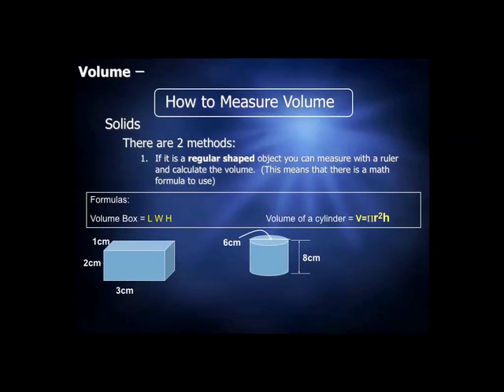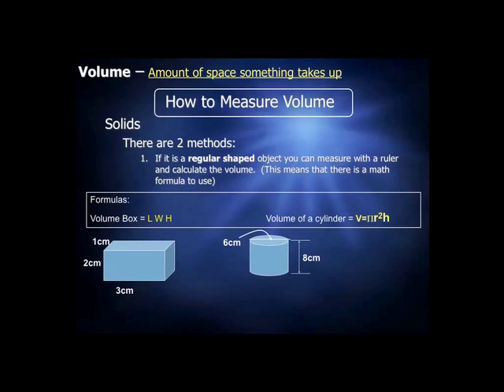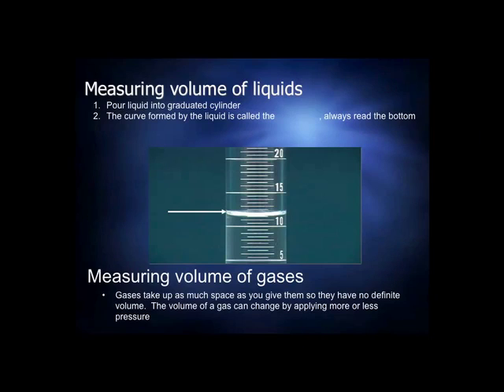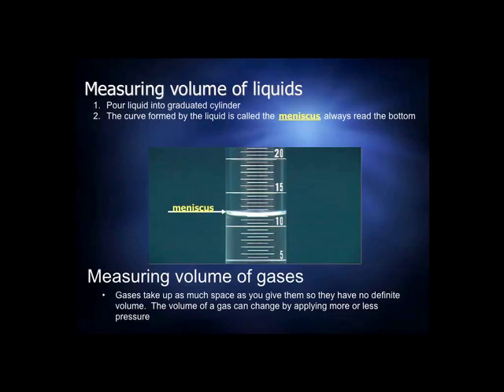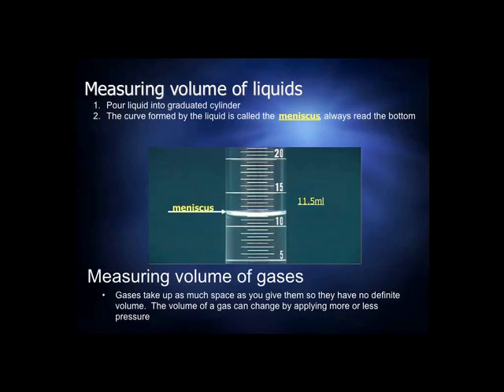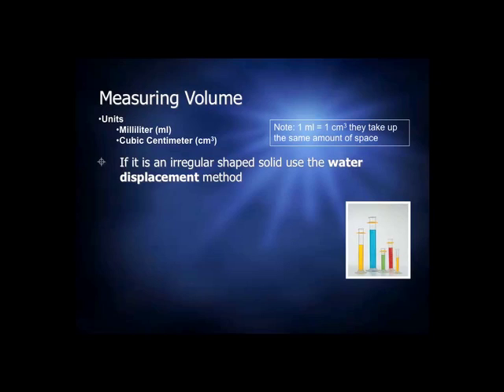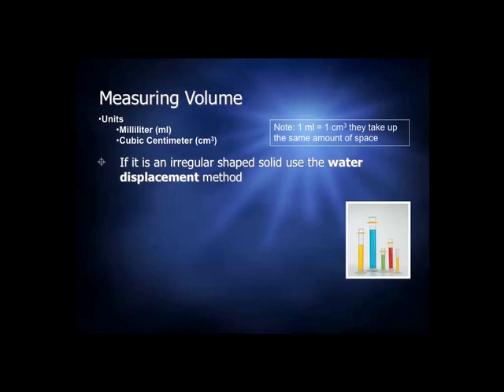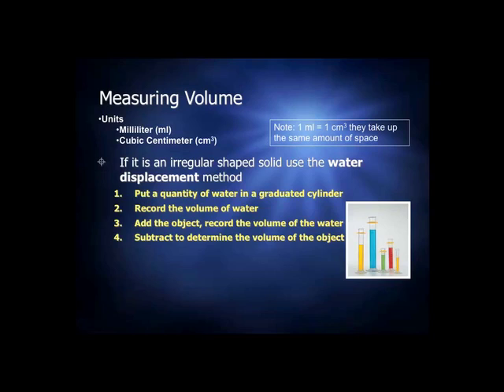SCI7/8 - Volume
In this video we cover the measurement and calculation of regular and irregular solids as well as liquids.